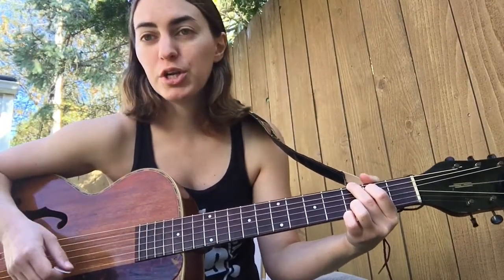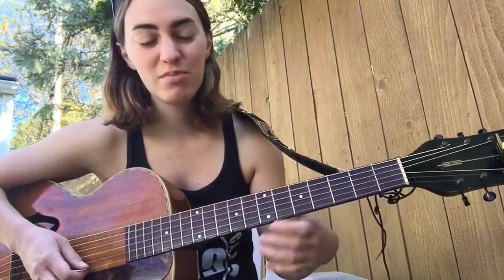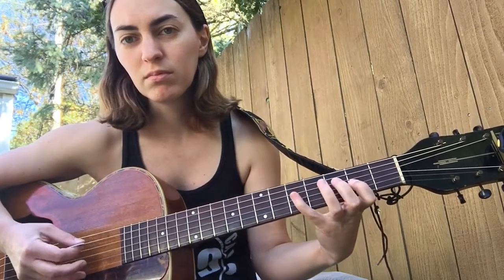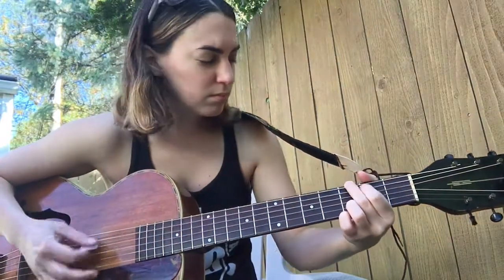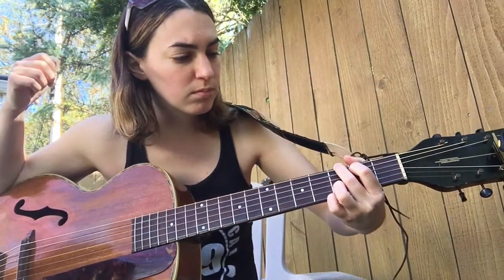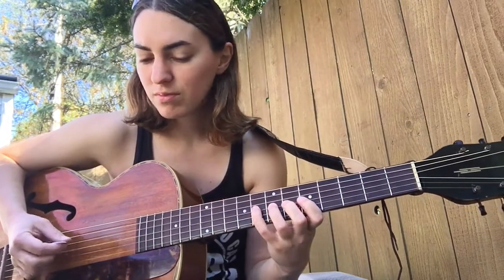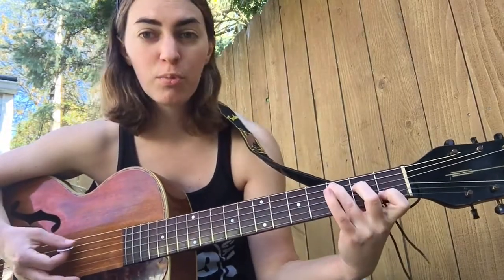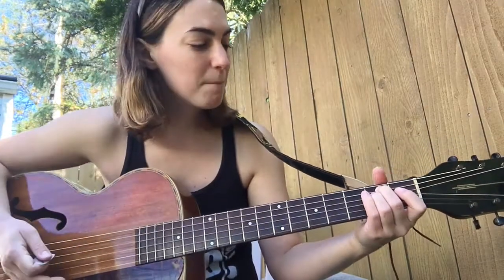Daily Guitar Lesson - Chord Fun Strum Along (G C D and Em C D)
Good Morning! Switching gears to a relaxing Chord Play Along for today! Feel free to strum or arpeggiate along with me. Or take a solo using your G major Pentatonic (same shape as E minor pentatonic). You can use the same scale for both sets of chords!

-Megan